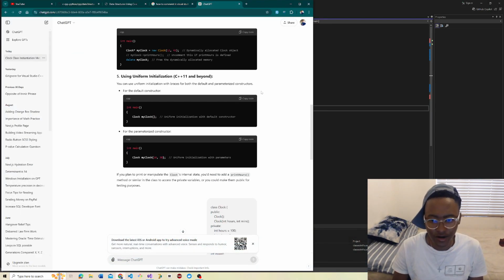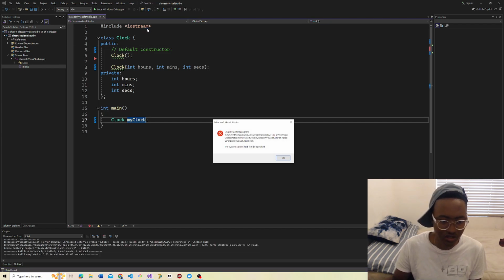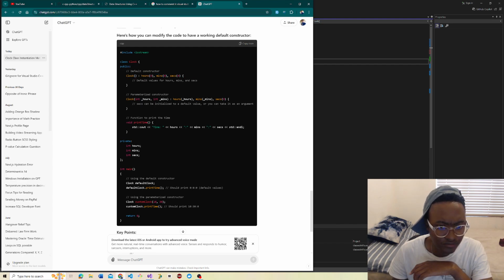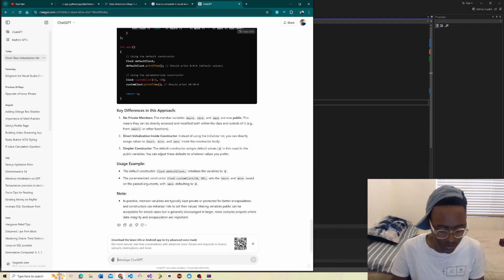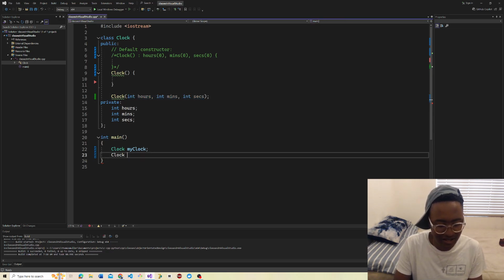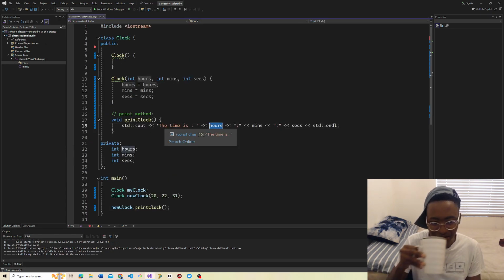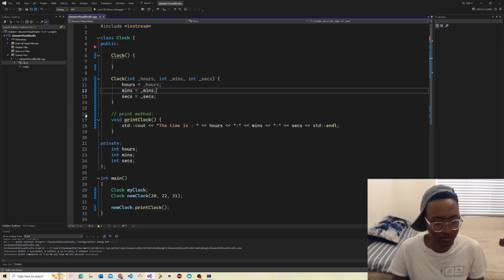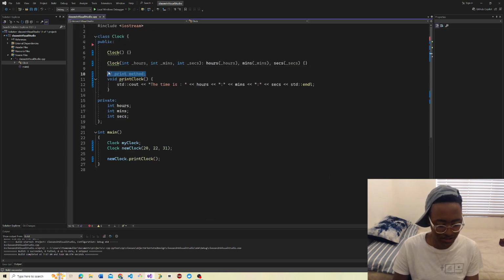Re learning c++ classes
In this video, Daniel takes an attempt to relearn c++ classes in hopes to make youtube tutorials for thecodingclub purposes.